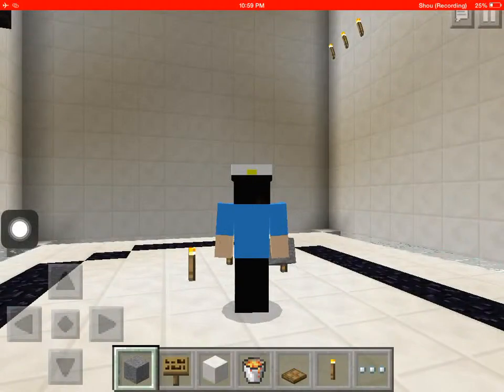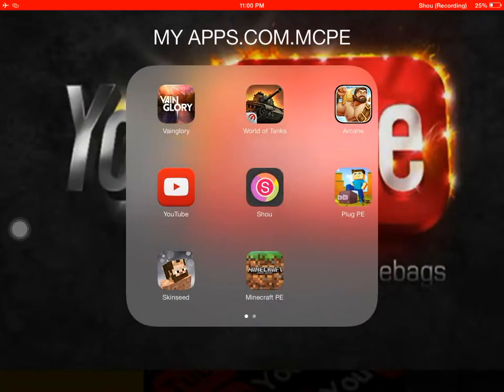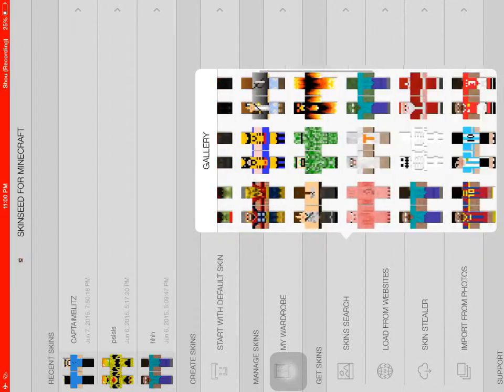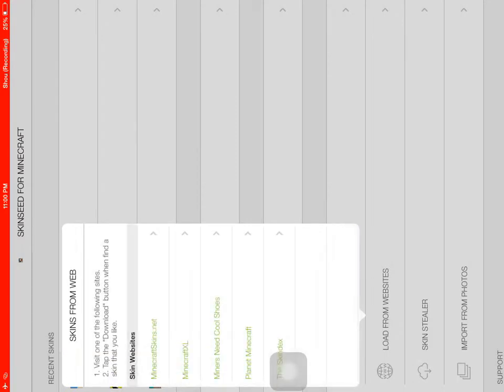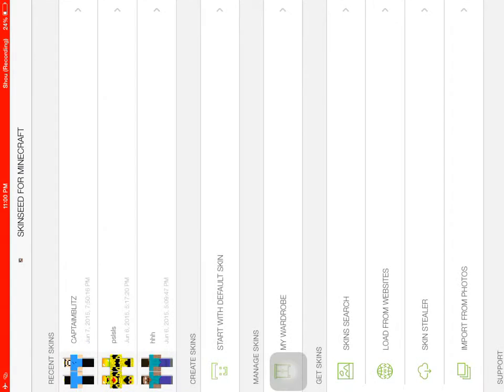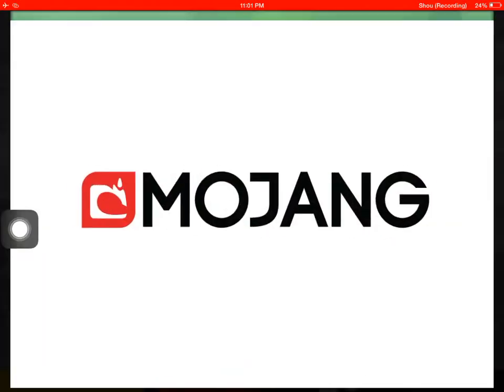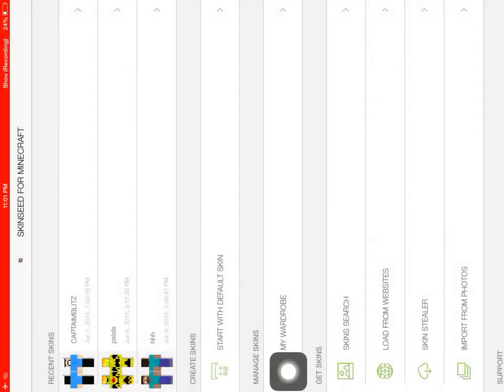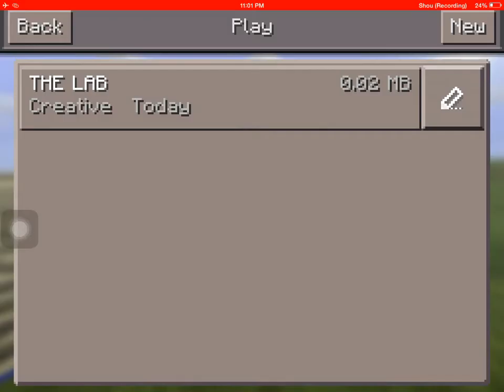Minecraft P.E How to download skins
This is a simple and easy way on how to download Minecraft P.E skins.